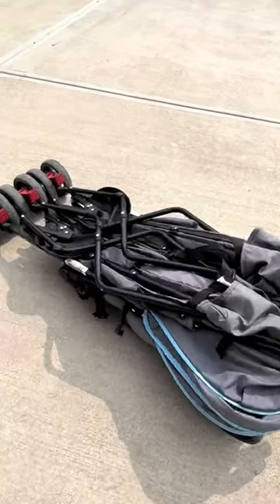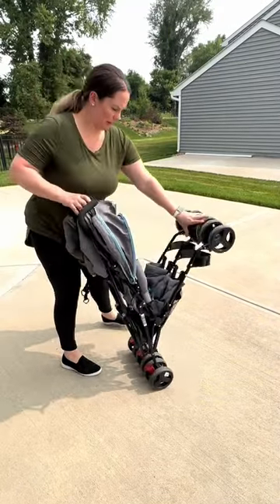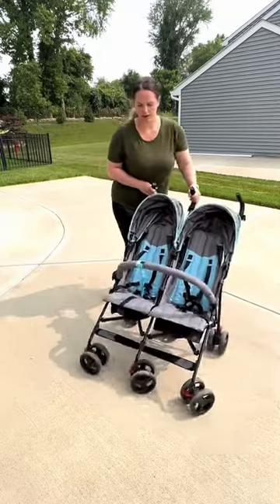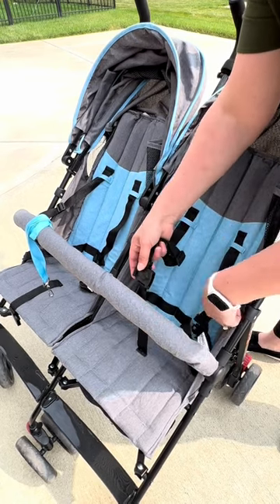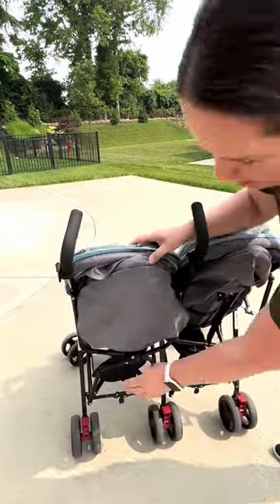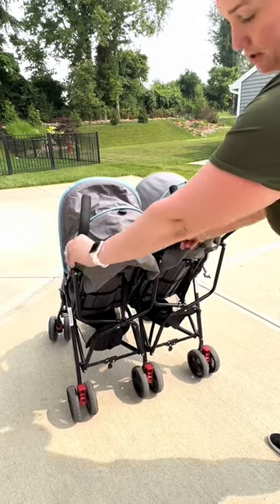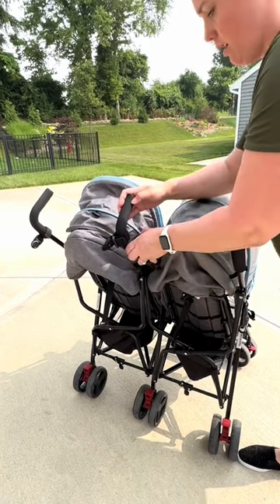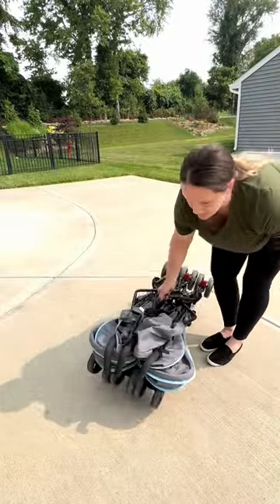Volgo Twin Umbrella Stroller | Dream On Me